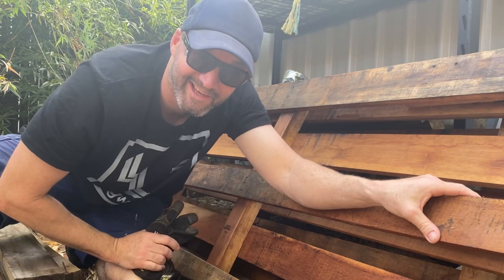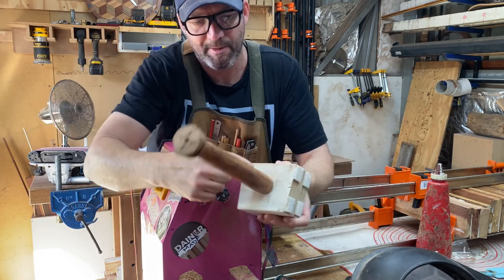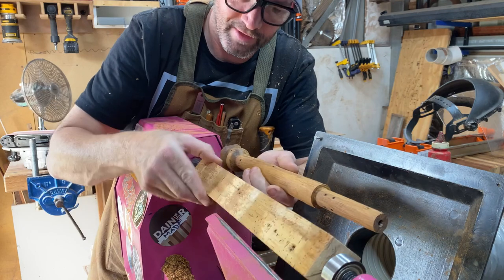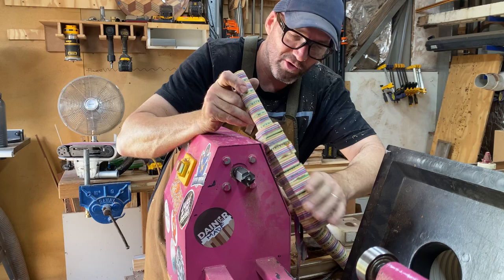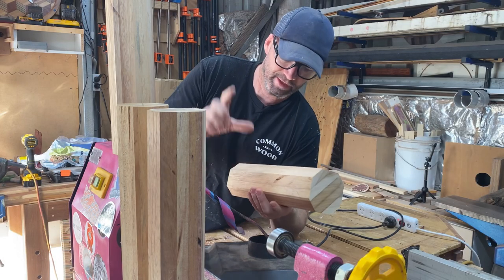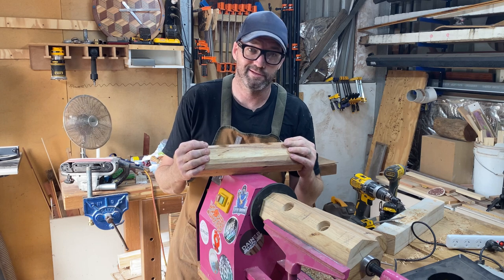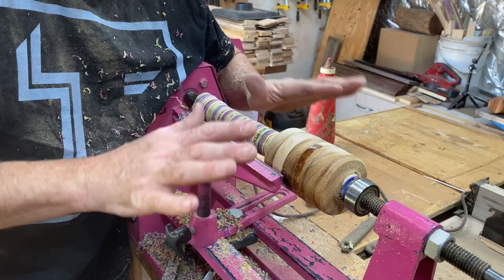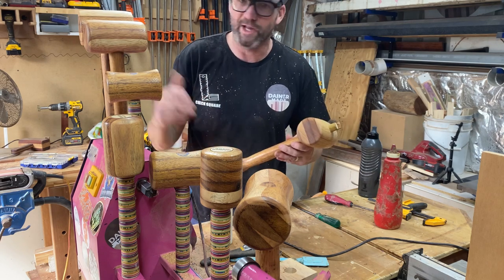Woodturning- making mallets out of pallets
I’m woodturning 8 mallets on a basic lathe to learn things. Not a How to make mallets by any means. You might get some cool ideas though. Enjoy

CHECK SQUARE
Paul Williams

10 inch dewalt blade – Australia